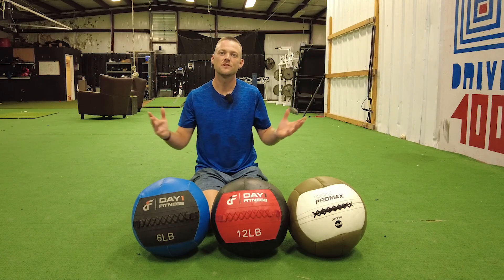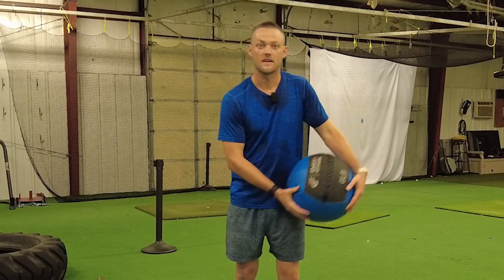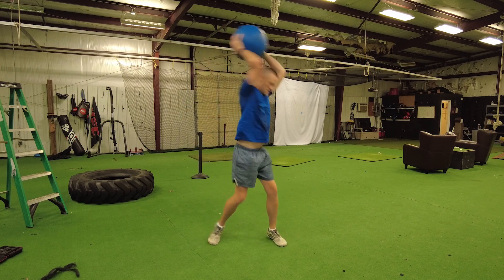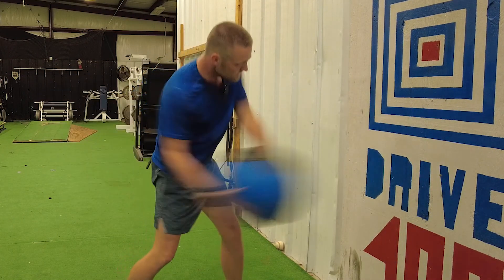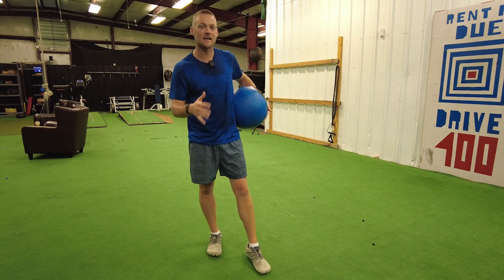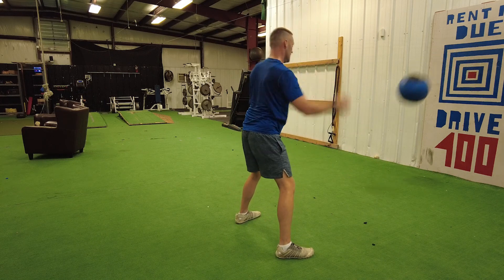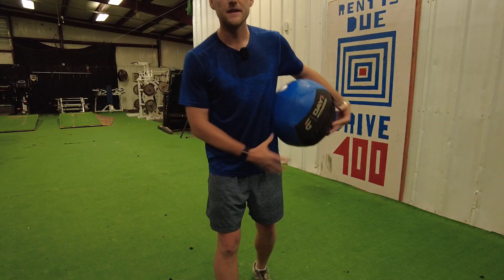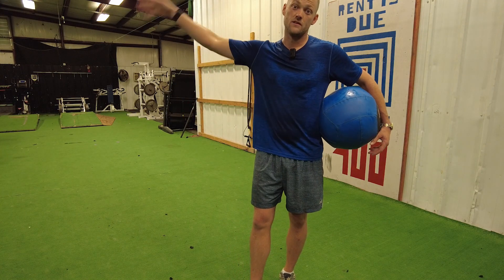Golf speed training workout | Basic 15 minute Medball workout for increasing club head speed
Checkout my other videos on clubhead speed. This is a very basic medball workout that I do consistently to help generate speed and how your body can manipulate momentum